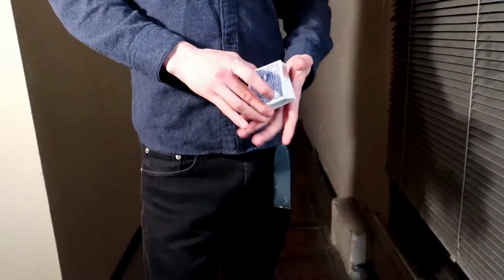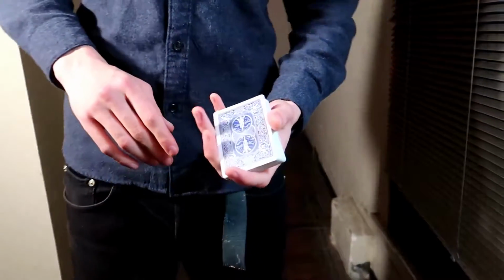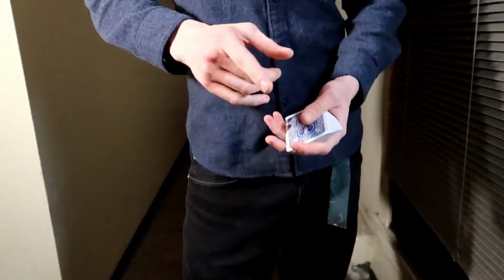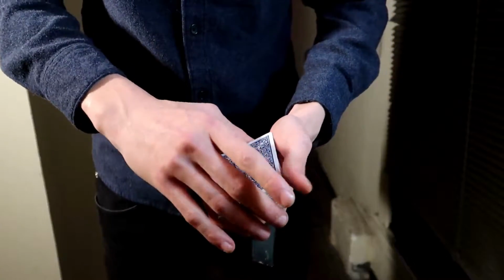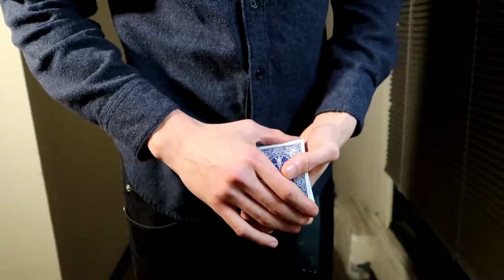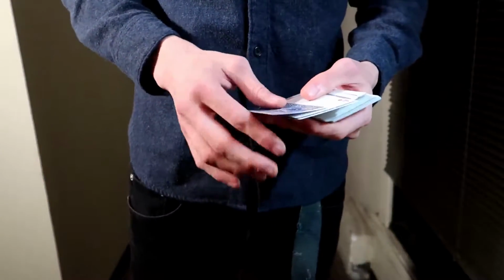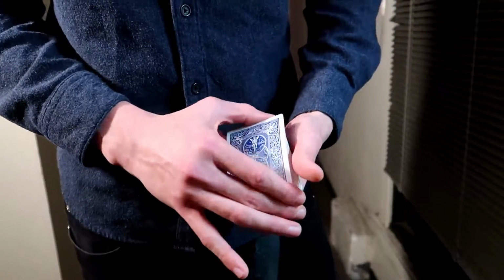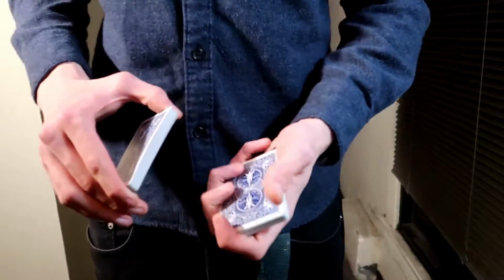PULL BACK PASS CONTROL tutorial plus color change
This move was originally made by this guy

he taught it really good so I'd suggest to check it out as well. But this can also be done as a color change, a false cut, or an instant control, or even to force a card. Very versatile move. Its a good move to know!